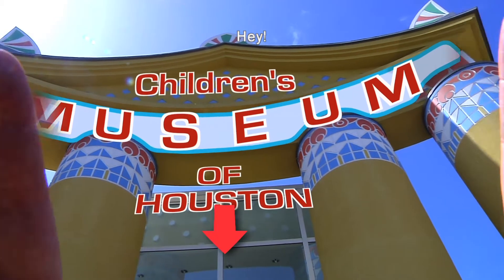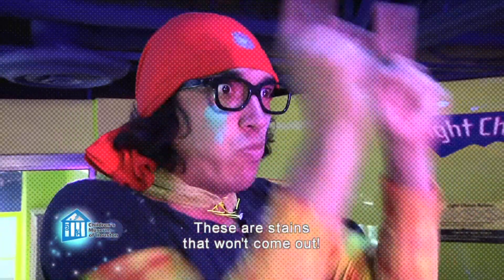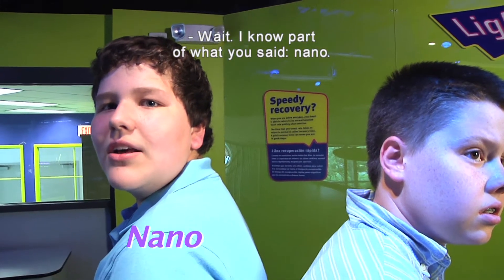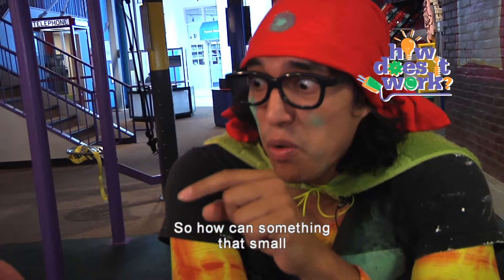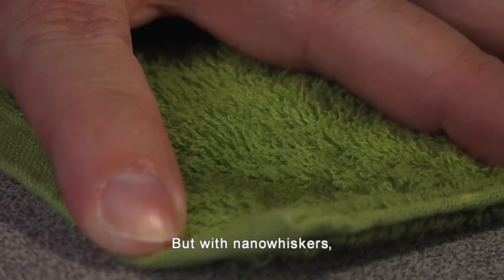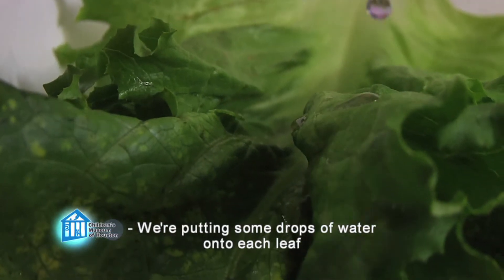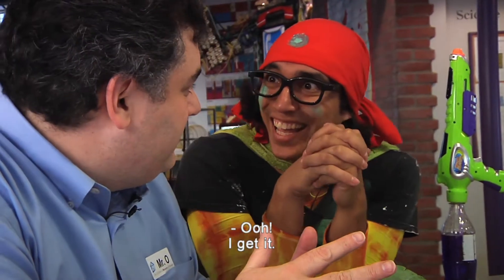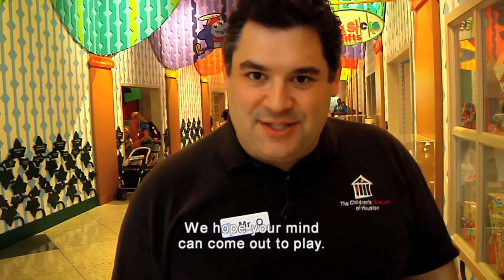I Got No Stains on Me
In this episode of O Wow Moments from the Children's Museum of Houston, Mr. O is up against the supervillain Dr. Blot and his desire to stain everyone! Actually, it's just a fun excuse to examine how nanotechnology and nanoscale science are applied to create clothes that are stain resistant using nature's lotus leaf as inspiration!